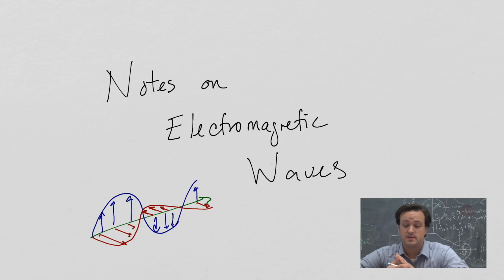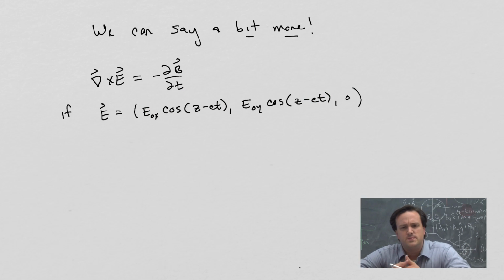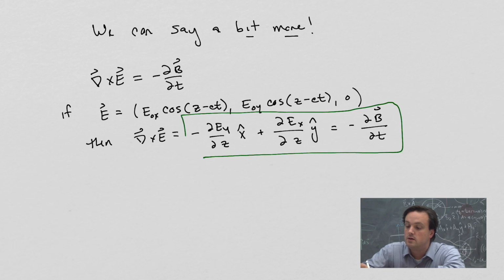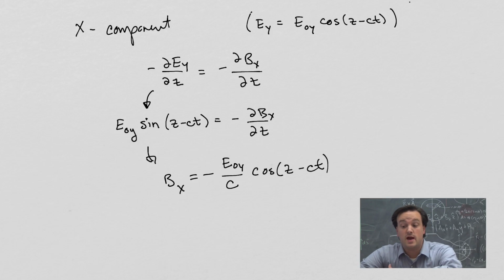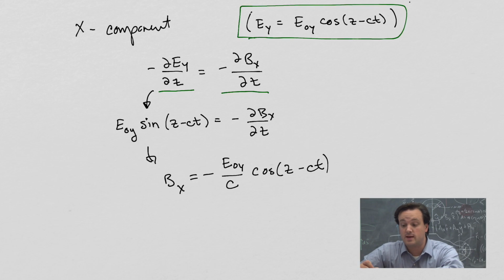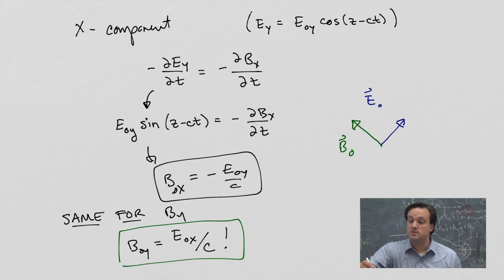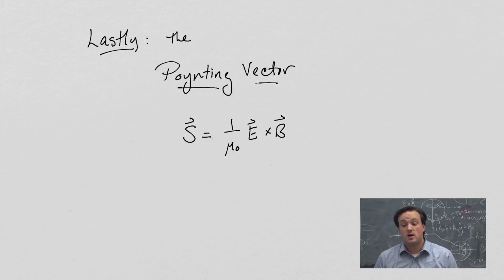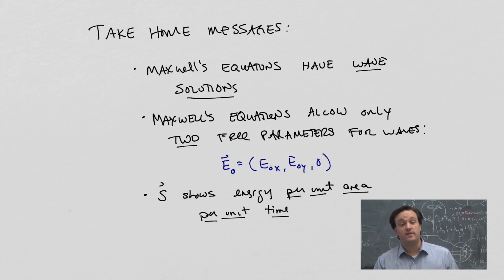Fields Spacetime 29 - E/M Waves, Part II